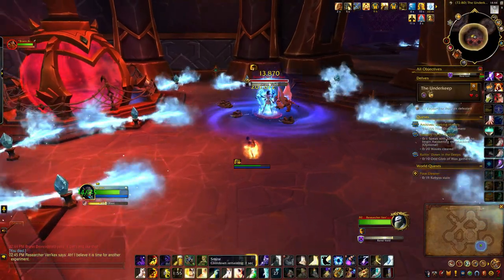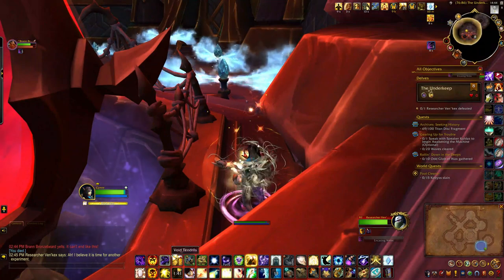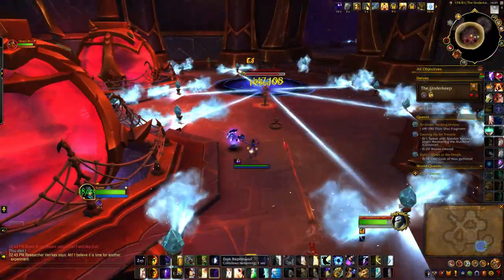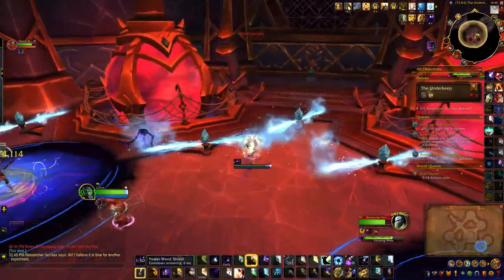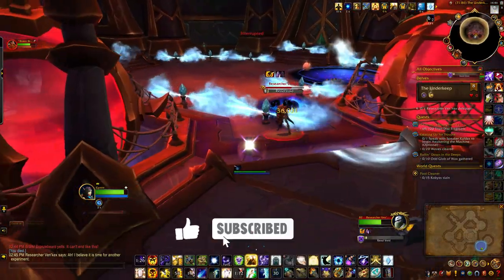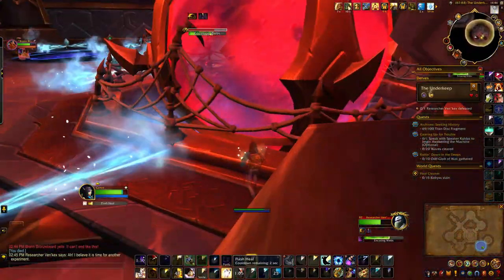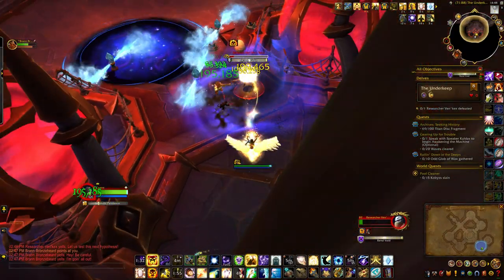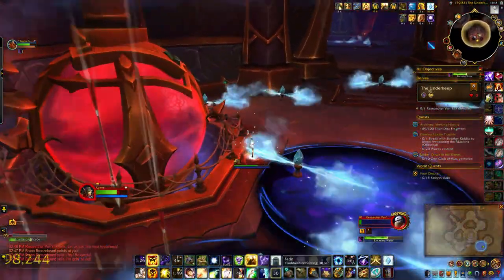Weaver Rescue - The Underkeep Delve (Solo Priest)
This is how I defeated Researcher Ven'kex in The Underkeep on Tier 8 as a Disc Priest.